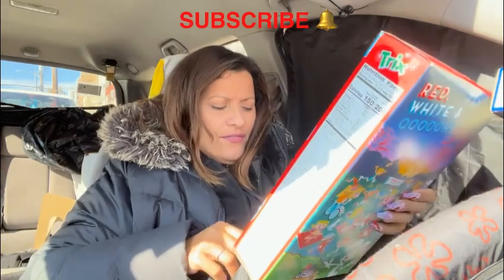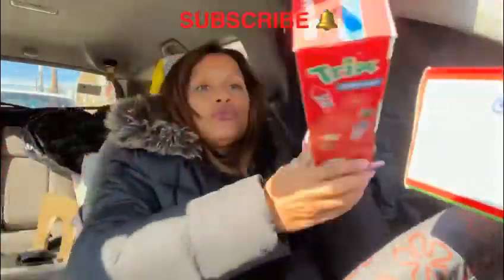Dollar Tree Car Haul and Burger King Mini Mukbang | Vlogmas 30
Code: fav22128

Code: fav22128

Hello!!!
Welcome to my QueensLife Channel, I love Dollar Tree Hauls,Walkthroughs from all store, Product Reviews,Taste Testing and i like talking a lot! Mini Mukbang, Coupons, Vlogs, DIY, Thrifting, Scratch off Lottery, Unboxing mail and Rants. Sit back and relax and enjoy and have a cup of Coffee,Tea or Juice and lets spend some time together. I also include my Family in some of my videos Vlogs.

Jeulia Jewelry - Use my link and you will get 15%off

Amazon Wish List:

FETCH - GET 2,000 POINTS when you use code : BC7MK

They create inspiring, amazing Quality made merchandise.

Donation to the Homeless and Needy Vlog Teaching my son the importance of Helping out n Volunteering